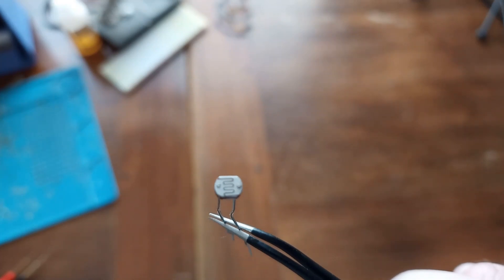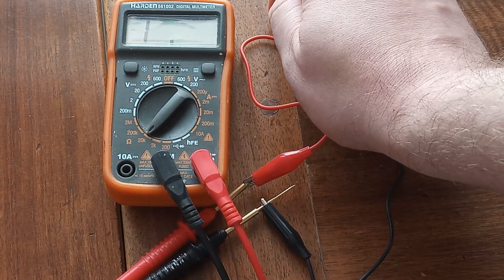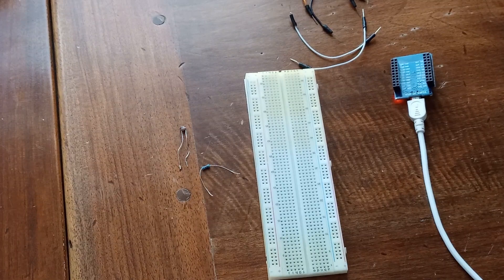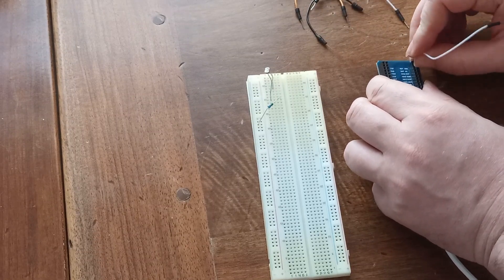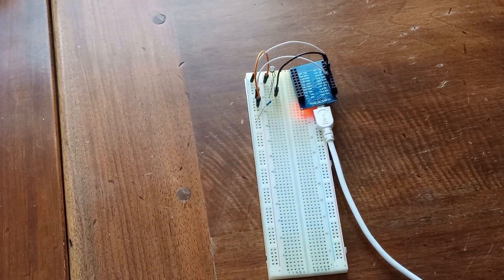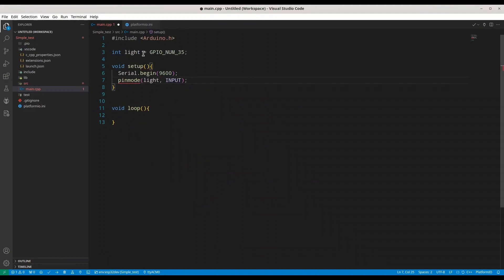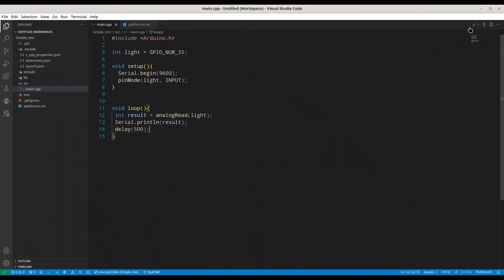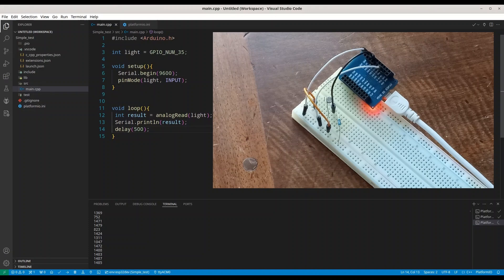ESP32 & ESP8266 - Photoresistor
In this episode, we are going to talk about photoresistors and how to use them with esp32 and arduino microcontrollers.